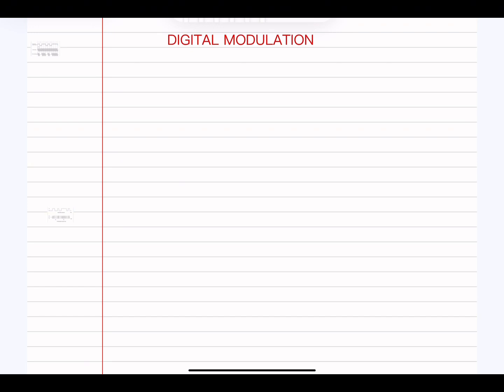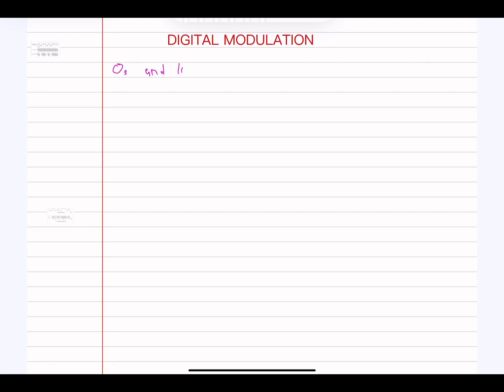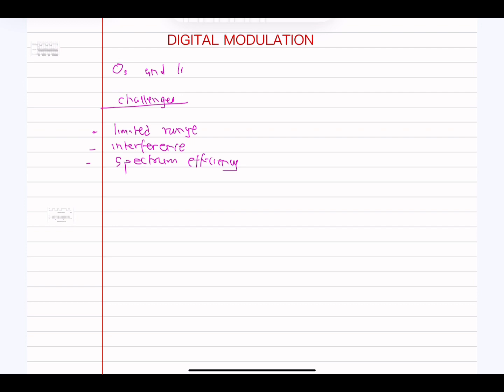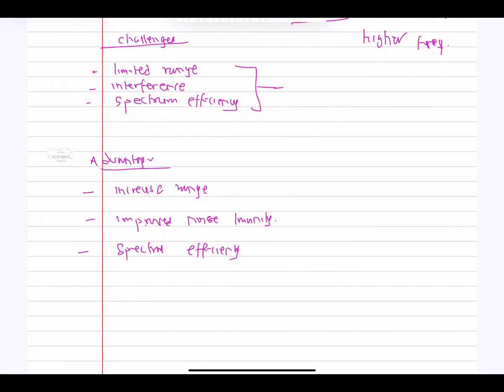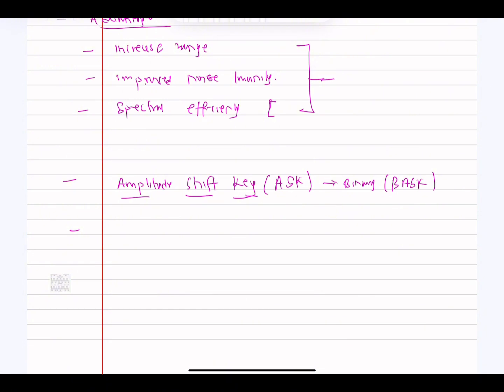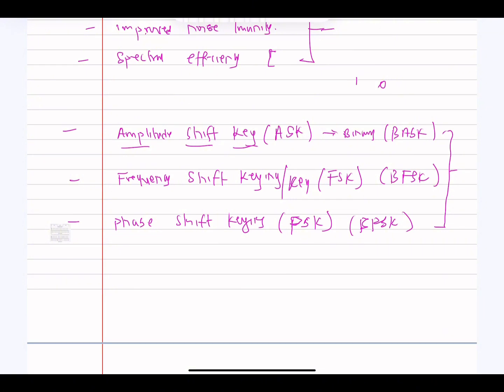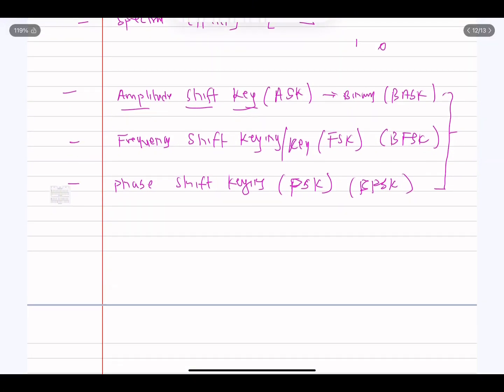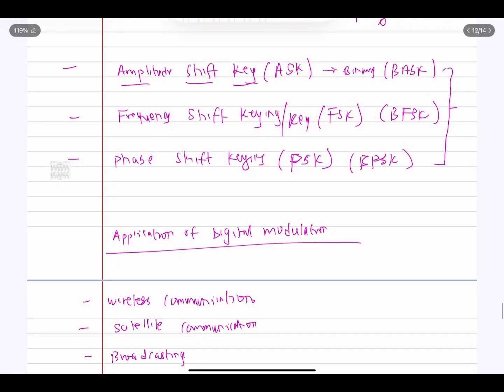INTRODUCTION TO DIGITAL MODULATION (ASK, FSK & PSK)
Let's get into the fundamentals of digital modulation with this new tutorial! Explore various techniques used in digital communication systems and gain a deeper understanding of the subject. This video follows my previous tutorials on analog modulation methods, making it a perfect continuation of your learning journey. Whether you're a student or an electronics enthusiast, this tutorial is designed to enhance your knowledge.

I'll be sure to respond and engage with your thoughts. Happy learning! DigitalModulation AnalogModulation ElectronicsTutorial EngineeringExplained"